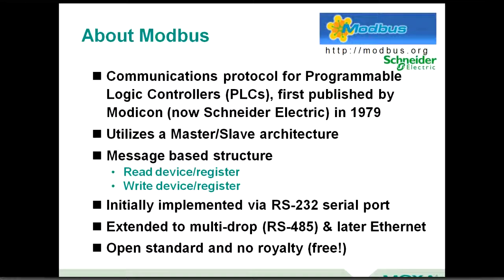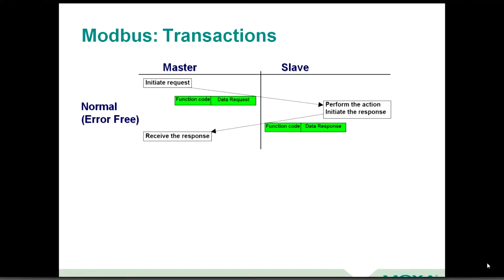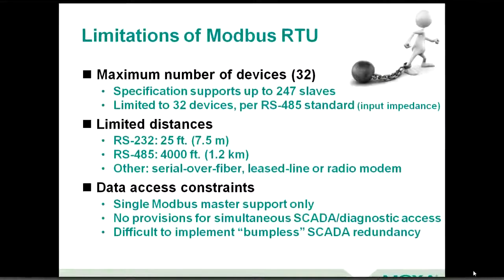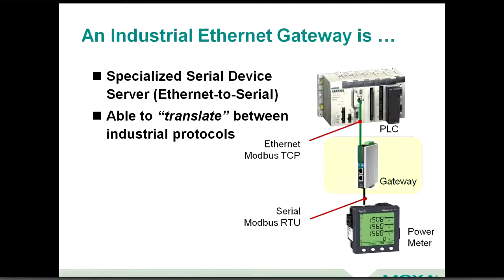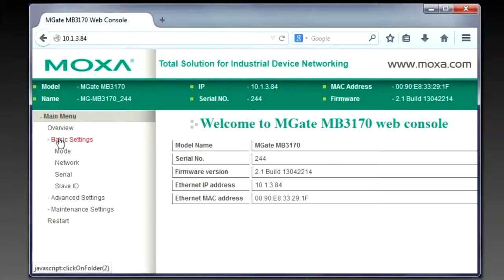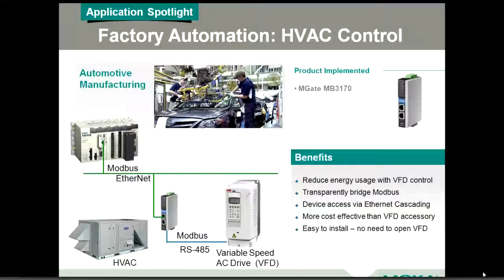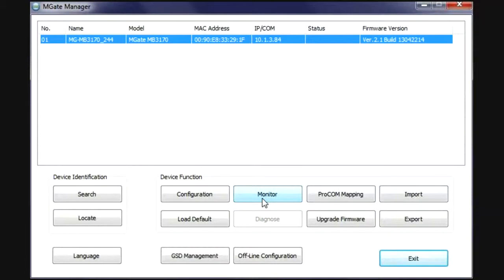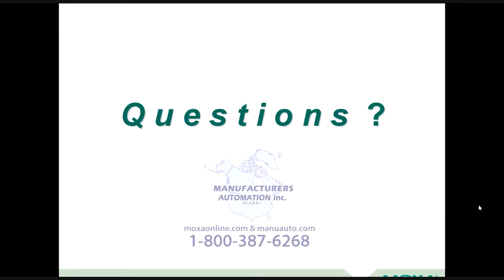Modbus to Ethernet Webinar May 13, 2014 Replay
Get more information by contacting Manufacturers Automation.